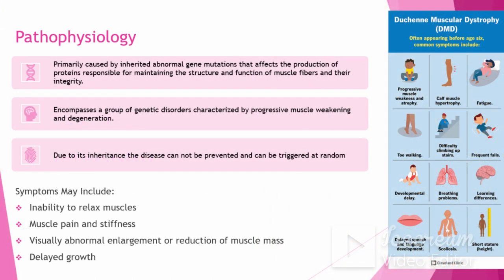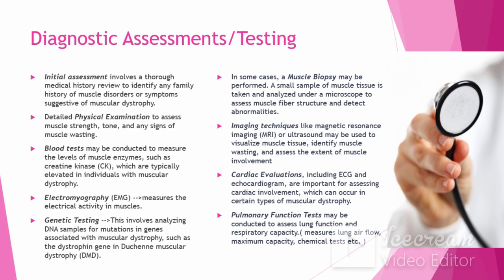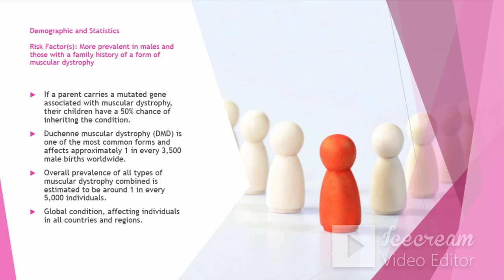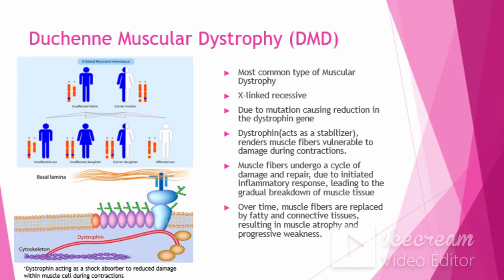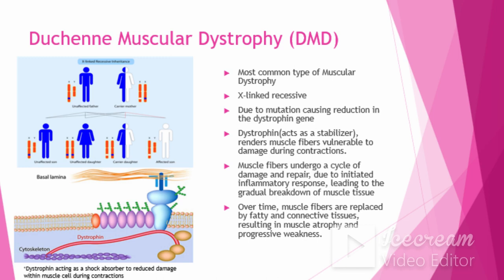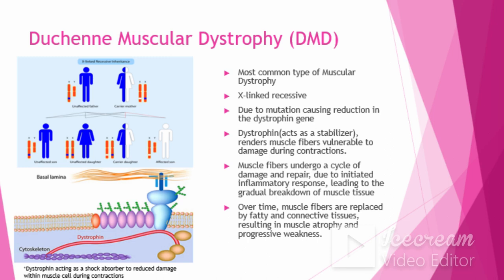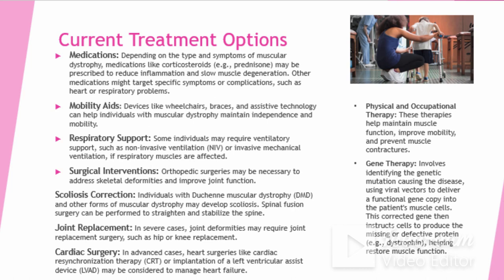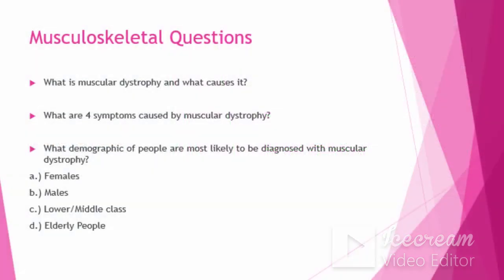Muscular Dystrophy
This presentation provides an informative overview of Muscular Dystrophy.